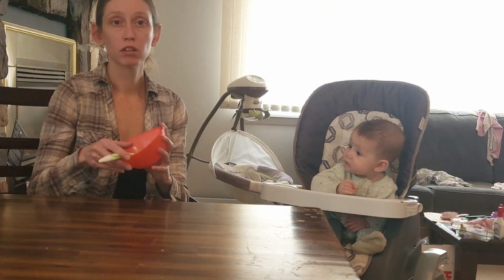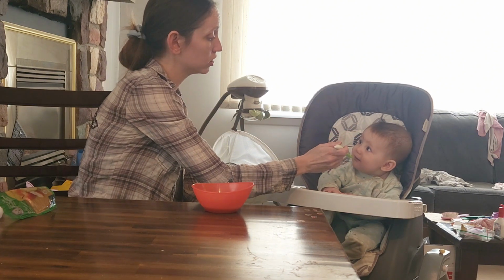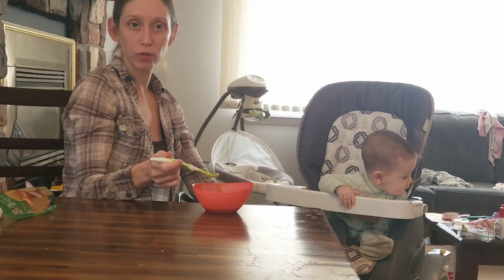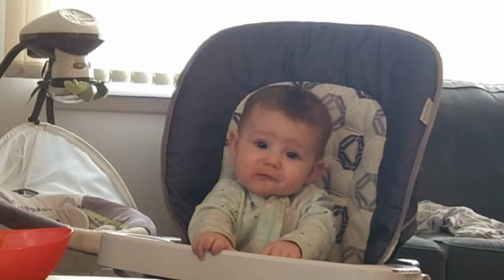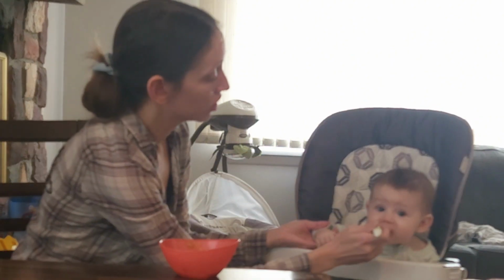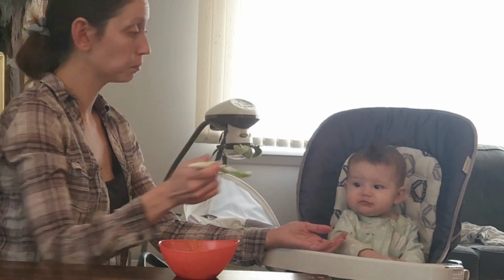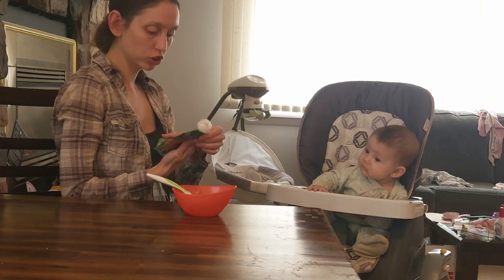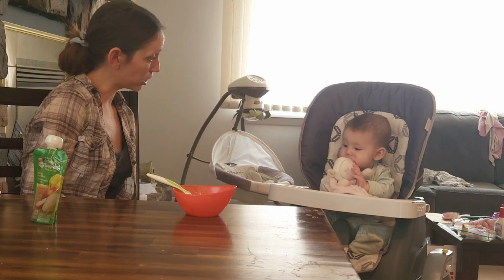Starting Solids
A quick guide on how to start solids. This provides a short overview from when to start, what you need, through to how I screwed up.